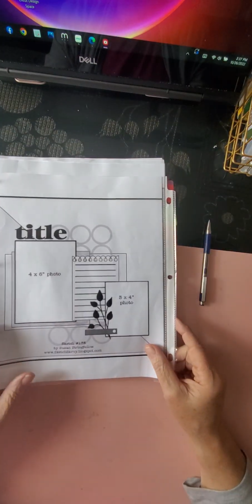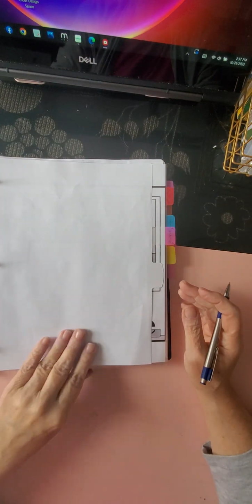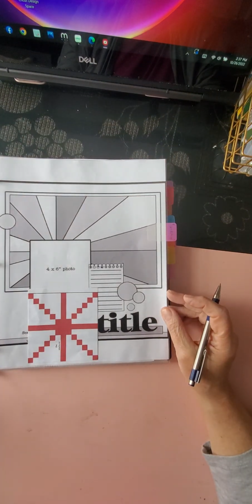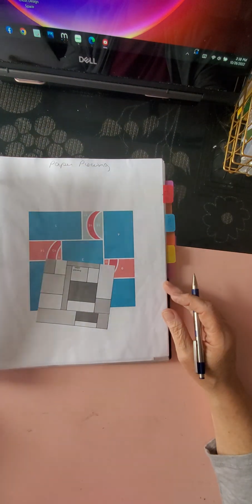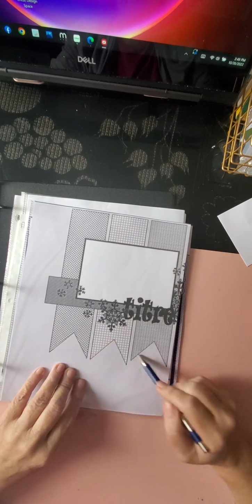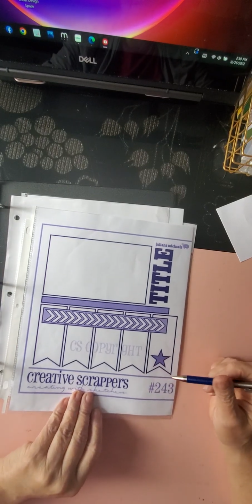scrapbook sketches and design styles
scrapbook styles and sketches.